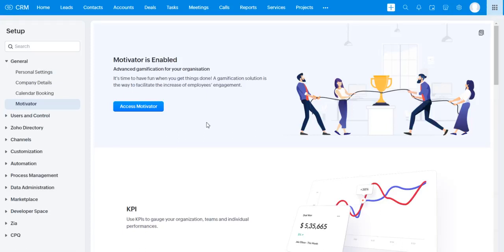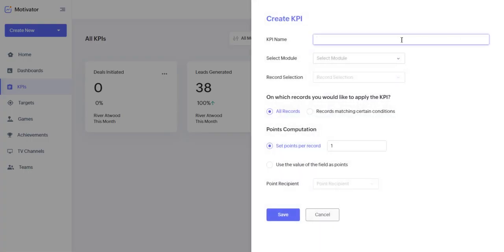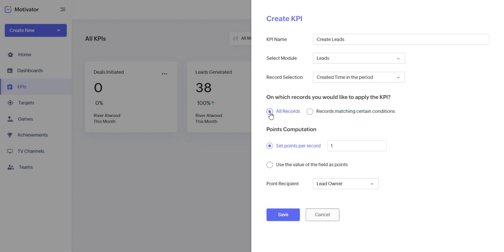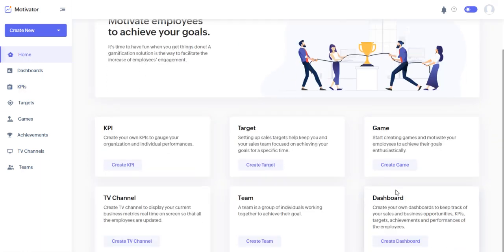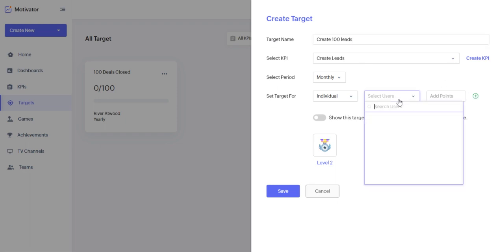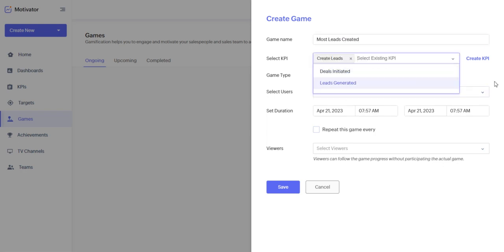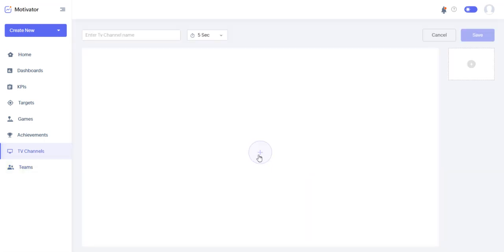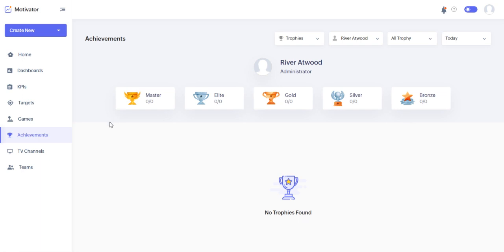Zoho CRM Motivator Tutorial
Enroll in my FREE Zoho CRM course where I publish 5 new lessons DAILY: